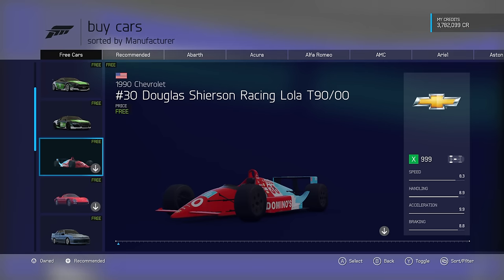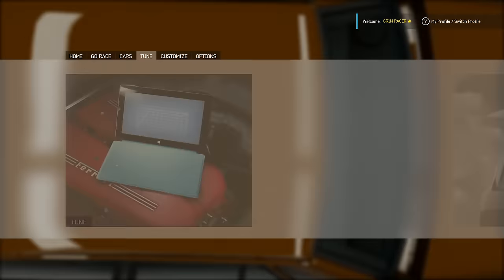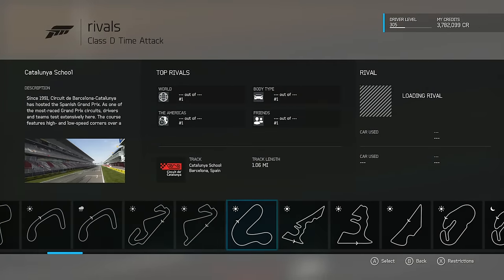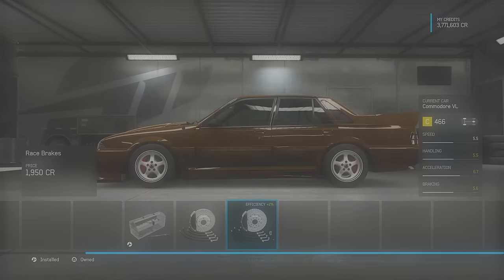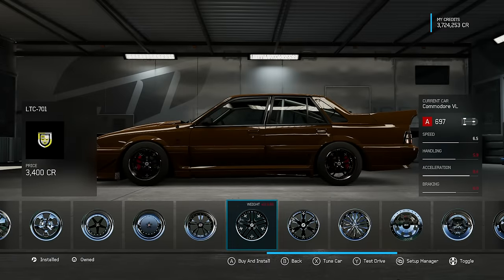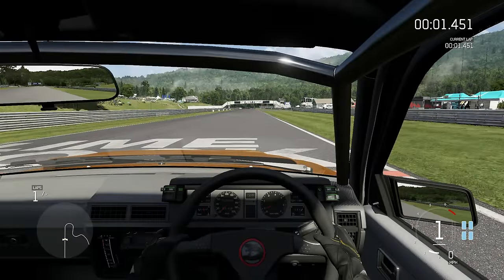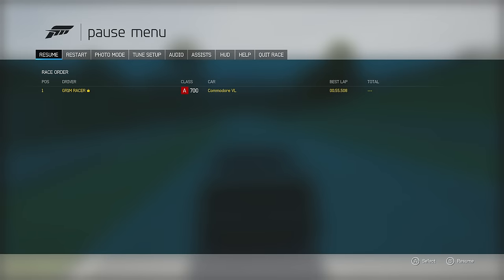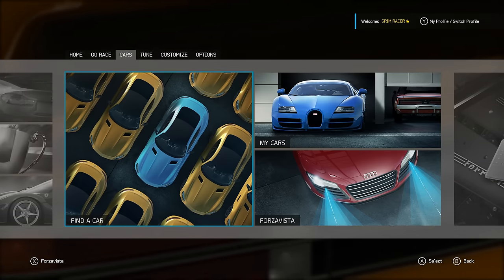1988 Holden VL Commodore Group A SV Bogan Special(Mobil 1 Car Pack Forza 6 Car Pack)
Pissing off Bogan's one Sarcastic review at a time.
Part Pontiac Gran Prix, Part Pontaic Grand am.
If I were to rank it. 4/5 Meh's

Mobil 1 Car Pack Forza 6 Car Pack
Featuring
2015 Koenigsegg One:1
2016 Mercedes-AMG C 63 S Coupé
1990 Chevrolet #30 Douglas Shierson Racing Lola T90/00
1963 Ferrari 250LM
1988 Holden VL Commodore Group A SV
1991 Mazda #62 Mazda Motorsport RX-7
1958 Plymouth Fury